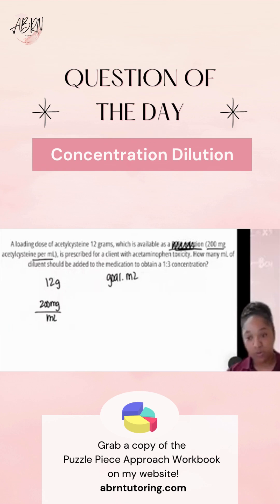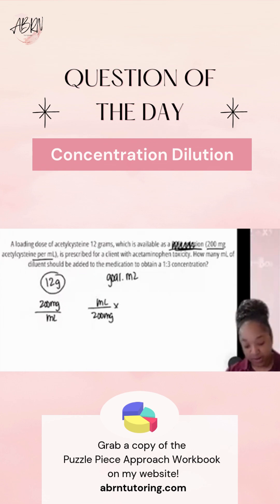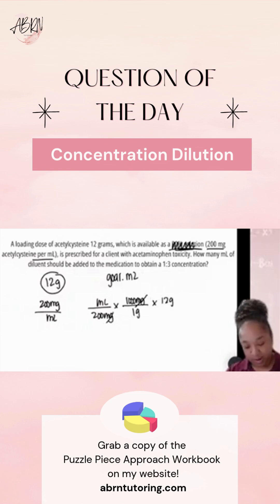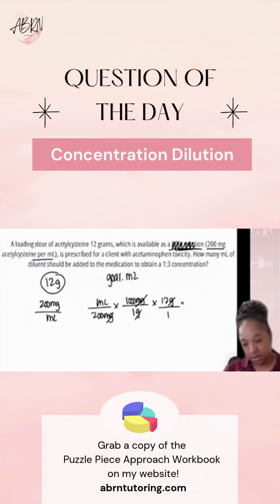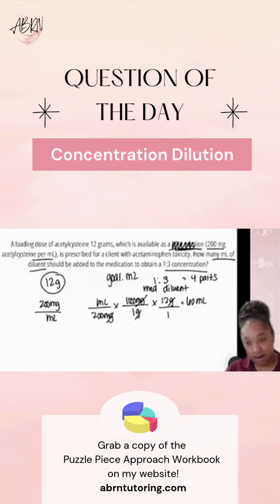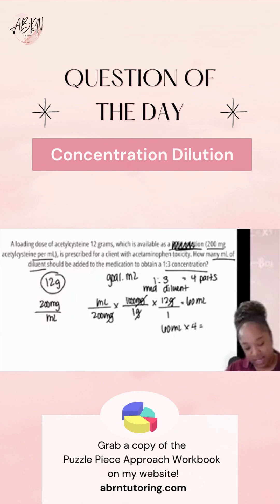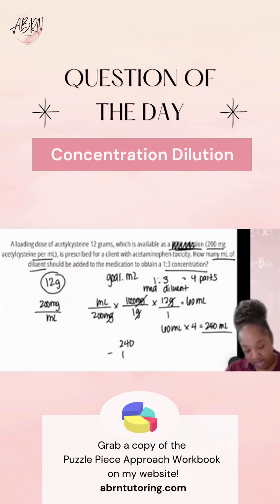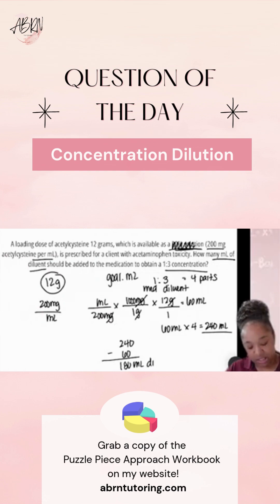🧪💊 Concentration & Dilution Breakdown!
Let’s go step by step through today’s QOTD and solve this problem together📊